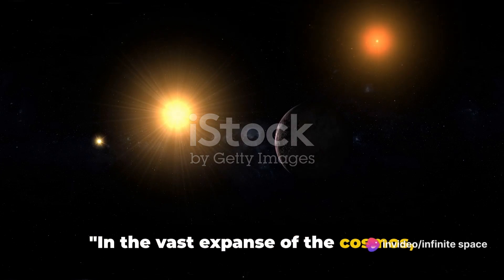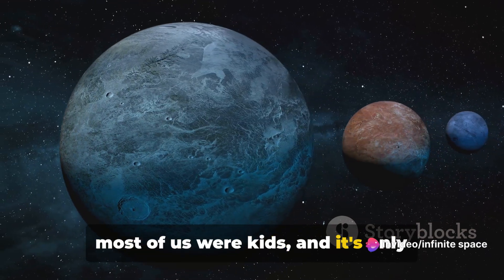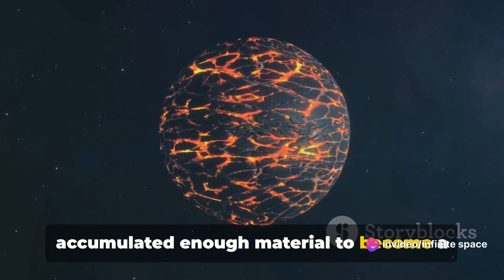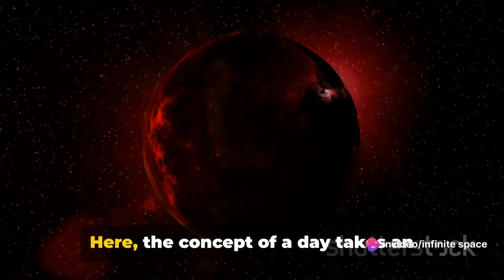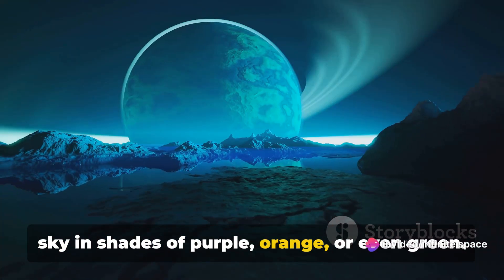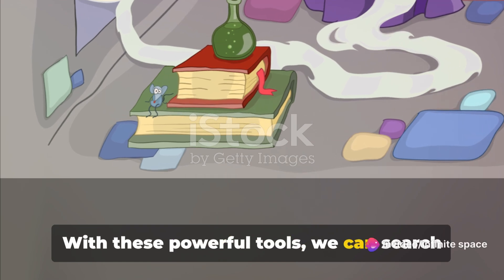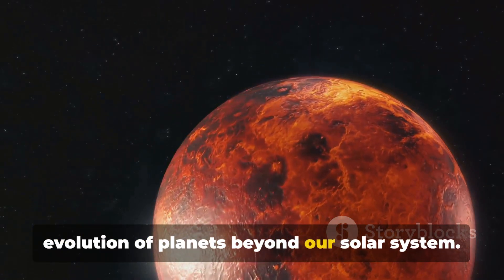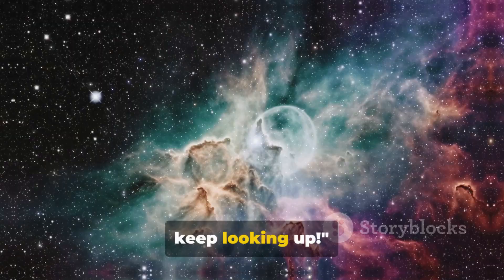A Super-Earth That Could Be Humanity's Future Home?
Description:
Welcome to a journey beyond our solar system, where we explore LHS 1140 b, a super-Earth located in the habitable zone of its star. Discovered in 2017 by the MEarth project, this exoplanet has captured the imagination of astronomers and space enthusiasts alike as a potential new home for humanity.LHS 1140 b orbits a red dwarf star, LHS 1140, which is smaller and cooler than our sun. Despite the star's dimness, LHS 1140 b receives enough radiation to maintain liquid water on its surface, a key ingredient for life as we know it. This places it in the coveted "habitable zone," where conditions may be right for life to exist.One of the most intriguing aspects of LHS 1140 b is its size. With about 1.4 times the mass of Earth, it falls into the category of super-Earths. This makes it larger and more massive than our planet, but not so massive that it becomes a gas giant like Jupiter. Its composition is likely rocky, similar to Earth, further enhancing its potential as a habitable world.The discovery of LHS 1140 b has raised questions about the potential for life beyond our solar system. Could this distant world harbor living organisms, or is it a barren, inhospitable wasteland? Scientists are eager to find out and are using a variety of techniques, including telescopic observations and theoretical modeling, to study this intriguing exoplanet.But the journey to LHS 1140 b is not without challenges. Its distance from Earth, approximately 40 light-years away in the constellation Cetus, makes it a daunting target for future space missions. Traveling to LHS 1140 b would require advanced propulsion systems and technologies not yet developed, posing a significant hurdle for any potential colonization efforts.Despite these challenges, the discovery of LHS 1140 b represents a milestone in our quest to understand the universe and our place within it. It reminds us of the vastness and diversity of worlds beyond our own and inspires us to continue exploring, pushing the boundaries of our knowledge and imagination.Join us as we delve into the mysteries of LHS 1140 b, a super-Earth that may one day become a new home for humanity, offering hope for the future and a tantalizing glimpse into the possibilities of interstellar exploration.